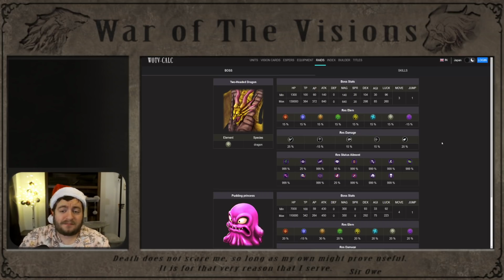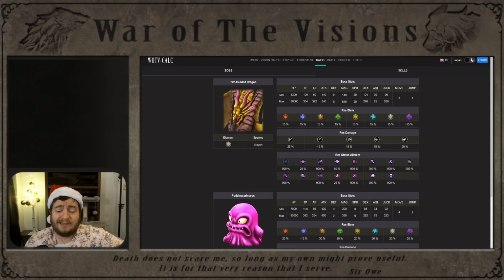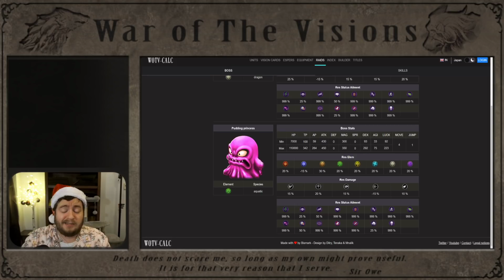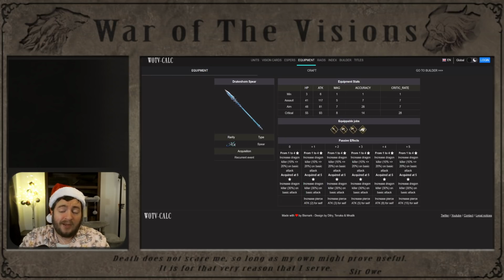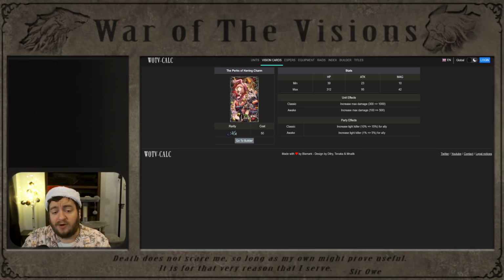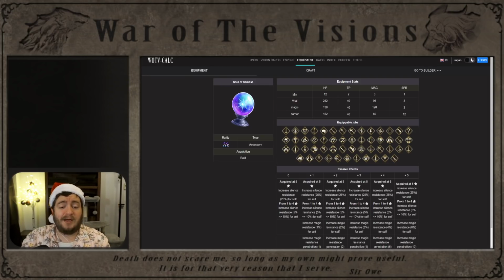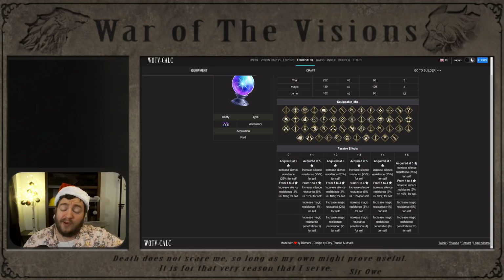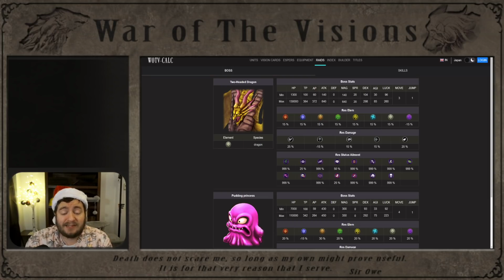Two Headed Dragon Raid Prep! FFBE WoTV!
Prep to Consider:
Paralysis Resistance Ring
Drakeshorn Spear

▌Resources ▐
●WoTV-Calc.com